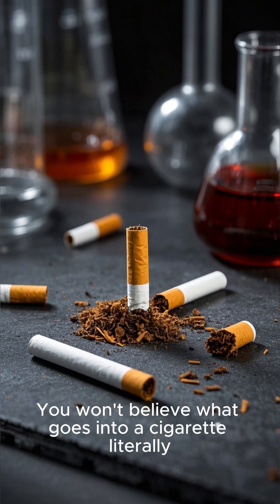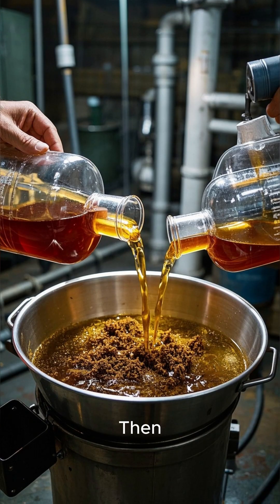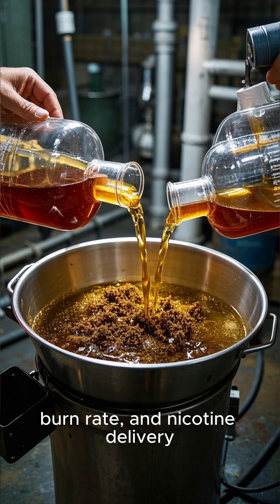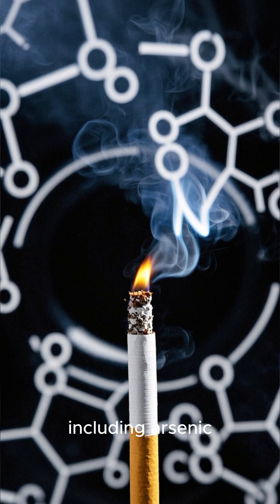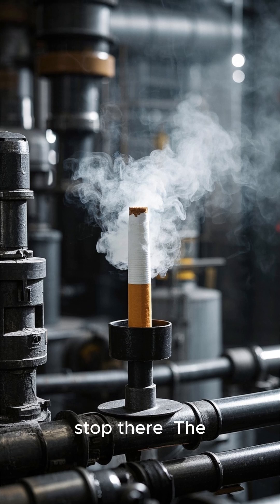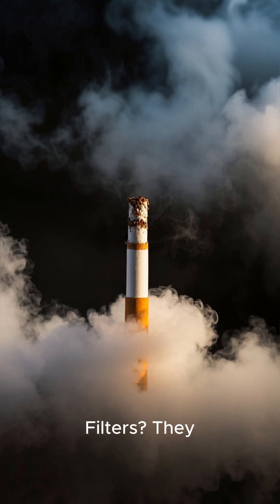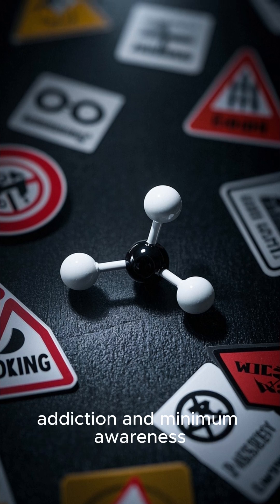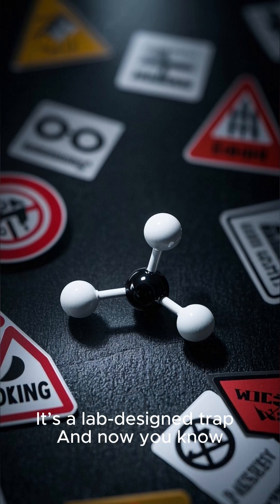How Cigarettes Are Really Made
"TheCreationCanvas" is a vivid and artistic YouTube channel that serves as a virtual canvas for the intricate and captivating process of bringing things to life.
Ever wondered what you're really inhaling when you light up a cigarette? In just 60 seconds, discover how cigarettes are made—from raw tobacco leaves to the thousands of hidden chemicals added before they hit the shelves. You’ll never look at a cigarette the same way again.